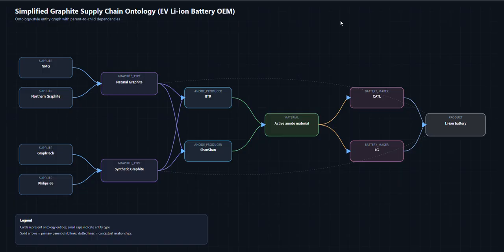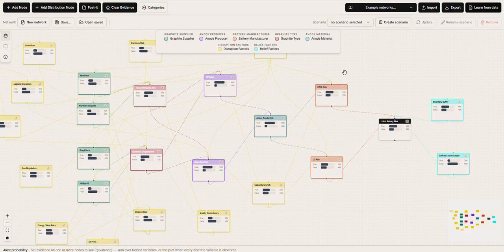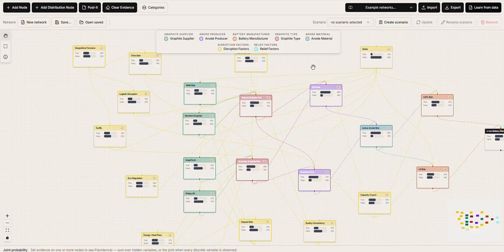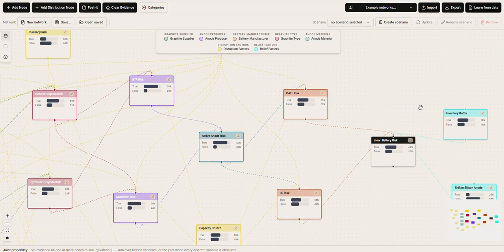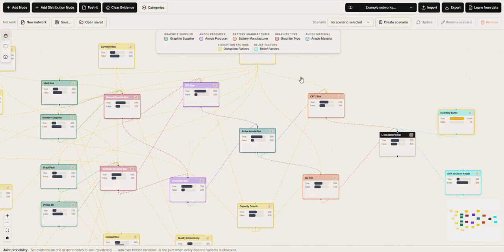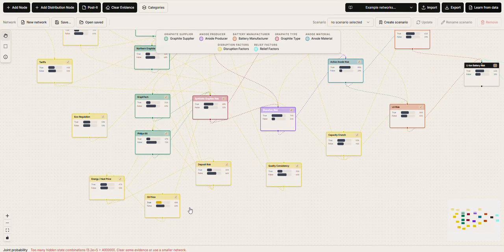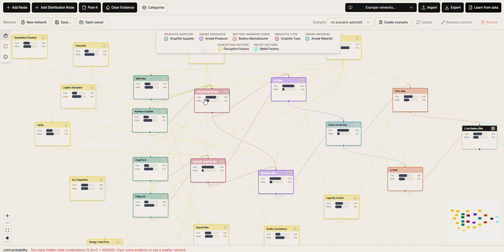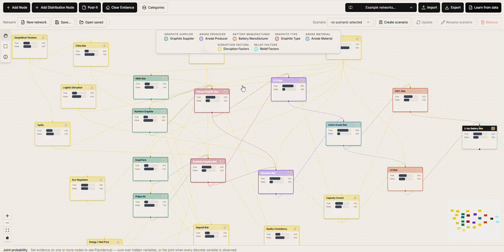Severe Supply Chain Disruption Modeling - From Palantir Ontology to Probabilistic Graph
InferTheta provides probabilistic Infrastructure for high-risk decisions under heavy uncertainy and no precedent.

Here we showcase a simplified example of probabilistic directed acyclic graph that is possible to obtain with our services. This is particularly interesting for enterprises already using the Palantir Foundry platform because we can build on top of your existing Ontology and your Vertex graphs to make them probabilistic; which can enrich greatly your "what-if" simulations about disruption factors in your environment.